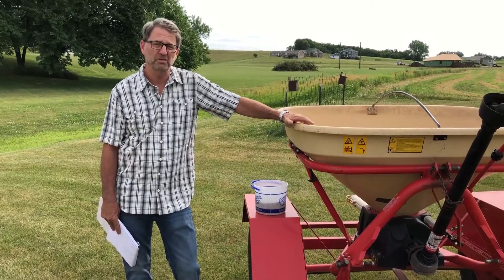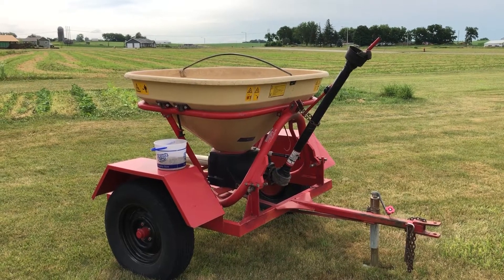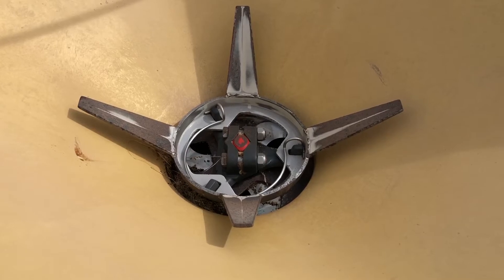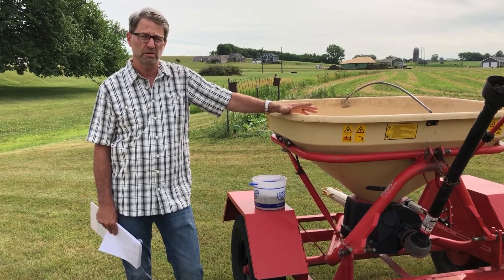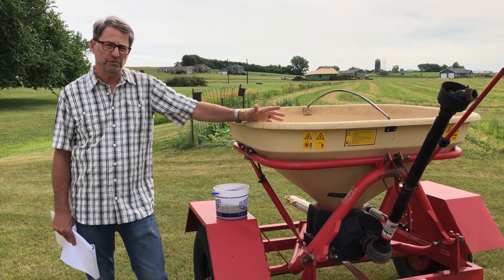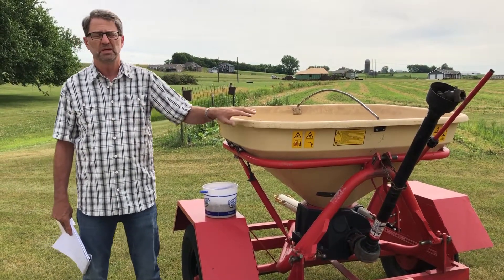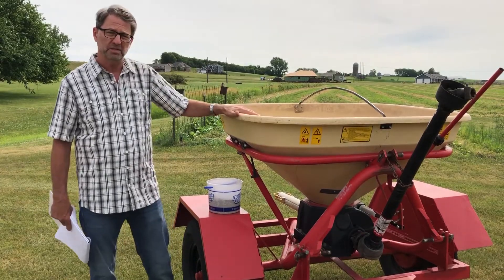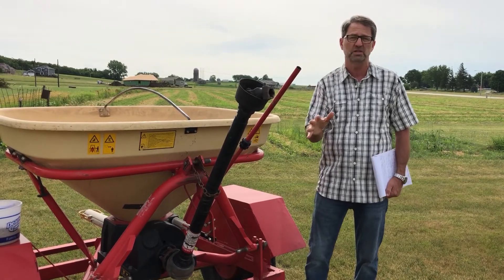Pendulum Broadcast Seeder for Dormant Seedings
Iowa NRCS Resource Conservationist Kevin Kuhn explains the benefits and ways of using a pendulum broadcast seeder for dormant seeding into tilled soils.